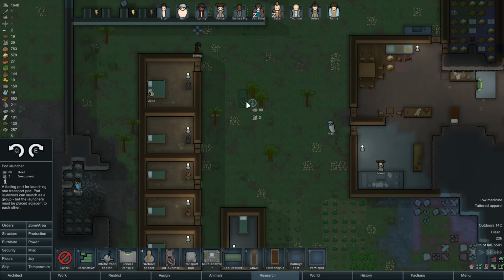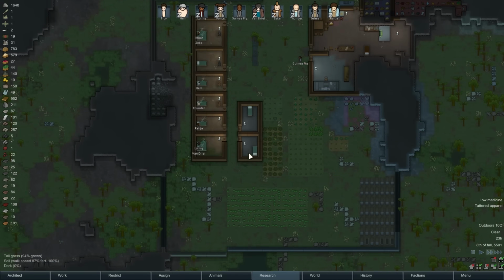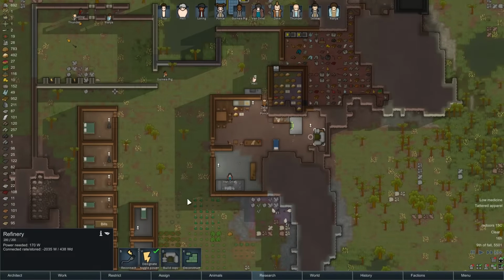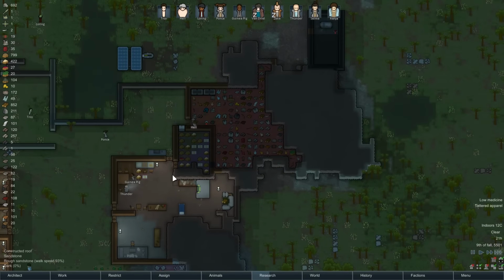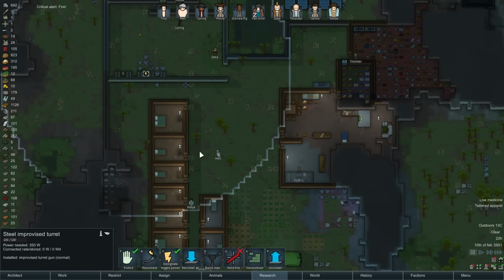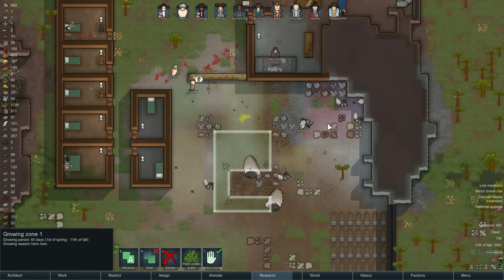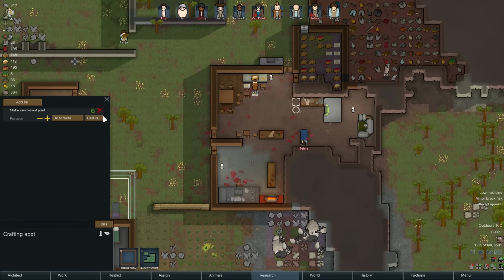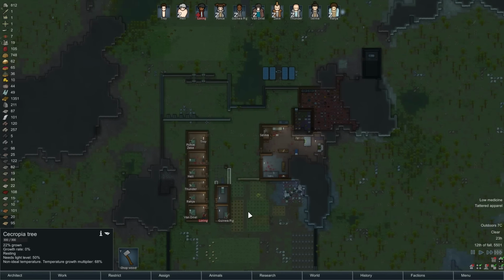RIMWORLD ALPHA 16 | Ancient Danger | Season 2 Ep 17 | Let's Play RimWorld!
RimWorld is a scifi western base building game currently in Alpha 16.  Alpha 16 features a new spherical world, trade caravans and much more.

Change list:
Spherical planet
World map is now modeled as a sphere covered with hexagons (and a few pentagons).
New map generation to make nicer mountain ranges, hill clusters, and continents.
Nice backdrop with stars and sun.
Time of day is modeled on the planet view; local time of day corresponds to how the sunlight hits the planet.
Time zones are now modeled, out of necessity.
New planet generation parameter: temperature. You can make worlds that are overall hotter or overall colder.
New planet generation parameter: rainfall. You can make worlds where there is overall more or less precipitation.
New biome: sea ice.
Factions can now have many bases; non-player factions generate with lots of bases.
Multiple simultaneous maps
There can now be multiple local maps active at once. For example, you can have your colony running as well, as a group of soldiers attacking an enemy base, at the same time.
The character bar at the top of the screen shows all of your colonists and allows you to change which map you’re looking at. It groups characters togehter by the map they’re on.
You can settle multiple colonies at once. However, for balance and performance reasons, the default limit is one colony at a time. This can be increased in the options menu if you want to experiment, but we don’t recommend it.
Caravans
Player can now gather up groups of colonists, prisoners, and animals, and form caravans to travel across the world surface.
Caravans are formed using a special “create caravan” dialog, which allows you to easily decide what people, animals, and items should be included in the caravan up to its carry weight limit. The colonists do the busywork.
Caravans appear as units in the world map, where they can be ordered around similarly to drafted soldiers in the local map.
Caravans can be ambushed by enemy factions or manhunting animals. This produces a temporary local map.
Caravans can incidentally meet friendly traders and trade.
Caravans can visit other faction bases and trade with them. Faction bases have more stock and better prices than traders who come and visit your colony.
Caravans can attack faction bases. The game generates a simple faction base map with defenders and loot, and you raid it. If you defeat the defenders, you can move in and take over the base (for now, generated bases are quite simple.)
Caravans can settle and form new colonies.
You can abandon your bases to shift to new ones.
Caravans move at different speeds depending on the biome, the time of year (cold biomes close off with the winter snows), local hilliness, the movement speeds of people in the caravan, and whether there are wounded to carry.
It is possible to abandon people and items from caravans. Abandoning people will, depending on the context, produce sad thoughts from their friends and relatives, especially if you abandon them in circumstances that seem impossible to survive.
Travel victory
New game ending: A friendly person offers a ship, but it is distant, across the world map. If you travel there, you can escape the planet and complete the game. But, traveling there will take a long time and you’ll need to stop at various points to build up supplies or solve problems.
Transport pods
You can build transport pod launchers and transport pods. These let you launch their contents long distances across the world map, over oceans or mountains.
Pods can be targeted on empty world tiles, to send a caravan of people and gear there.
Pods can be targeted on enemy bases, where you can perform “drop-in” raids and drop right on top of the base, or drop outside it – just like raiders do to you!
Pods can be targeted on existing combat maps or other bases you control. This allows you to do things like resupply an ongoing siege with artillery shells (just like raiders do when besieging you), reinforce a weak caravan that just got ambushed, or send supplies and people between two bases you control.
Pods are loaded by selecting several and creating a “launch group”. An interface like that for creating caravans appears, allowing you to define what and who should be included. The colonists do the detail work.
Transport pods require chemfuel, which can be bought, founded, drilled from the ground, or refined from wood or food using the new refinery building.